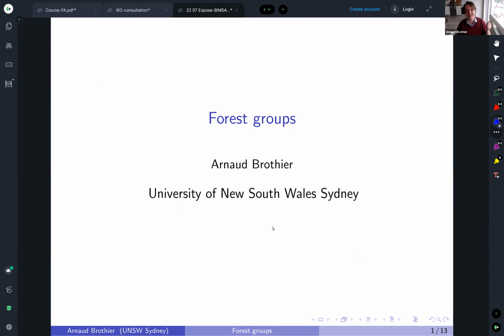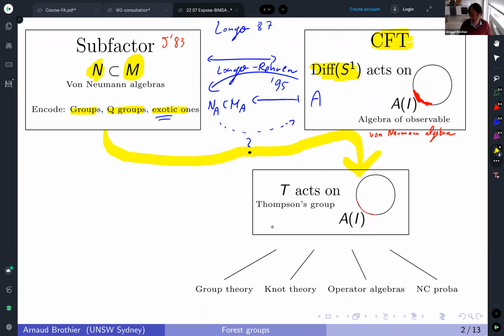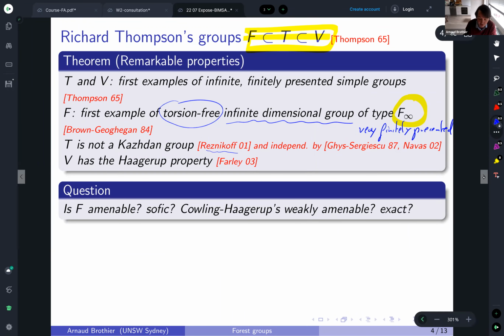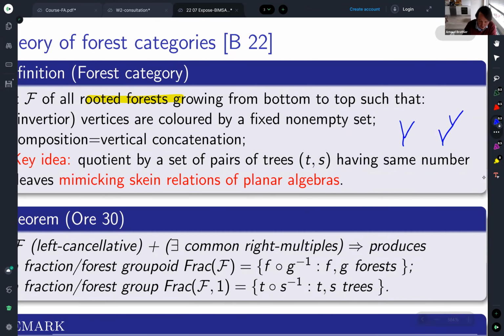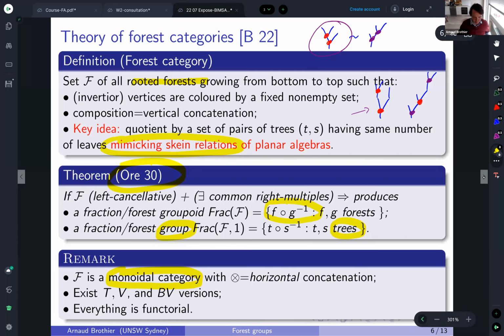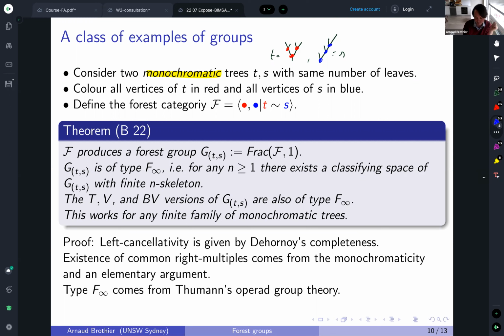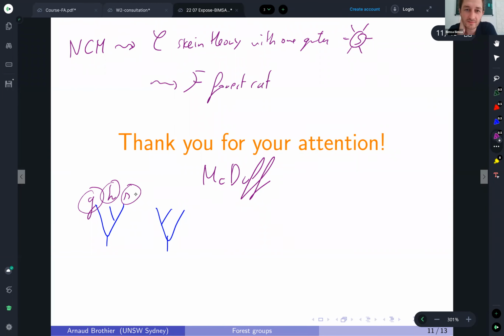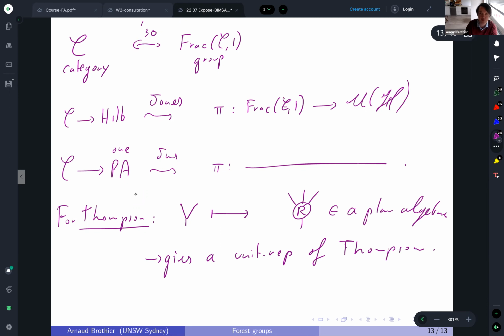Arnaud Brothier - Forest groups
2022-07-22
Speaker: Arnaud Brothier (UNSW Sydney)

Title
Forest groups

Abstract
In his quest in constructing conformal field theories (CFT) from subfactors Vaughan Jones found an unexpected connection with Richard Thompson's group. This led among others to beautiful new connections with knot theory and to Jones' technology: an efficient theory for constructing actions of groups constructed from categories.
I am proposing a program in the vein of Jones' work but where Thompson's group is replaced by a family of groups that I name "forest groups". These groups are constructed from planar diagrams. They capture key aspects of the Thompson group but also aim to better connect subfactors with CFT. They are tailor-made for using Jones' technology admitting powerful skein theoretical descriptions. Apart from strengthening Jones' vision our program produces a plethora of explicit groups satisfying interesting and rare properties.
I will briefly explain the discovery of Jones and present forest groups. Explicit examples will be given as well as concrete applications in group theory. No previous knowledge on subfactors, CFT, nor group theory is required for following this talk.

Speaker Introduction
I am a French researcher in mathematics. I grew up in France and quickly decided to become a mathematician. All my course work was done there. My doctorate was co-supervised by Vaughan Jones in UC Berkeley and Andrzej Zuk in Paris VII. After various postdocs (in KU Leuven, Vanderbilt, and Rome) I went to UNSW Sydney where I obtained tenure. My research has been initially about Jones' subfactors and analytic questions in von Neumann algebras. Since 2016 I have shifted my research toward a fascinated connection than Jones made between subfactors, conformal field theory, and Richard Thompson's groups. I enjoy learning new mathematics and took Jones' connections as an opportunity to discover new fields. I am now learning, using, and applying ideas from and to subfactors, operator algebras, and group theory.
Beside mathematics I am passionate about antiquity and kitesurfing!